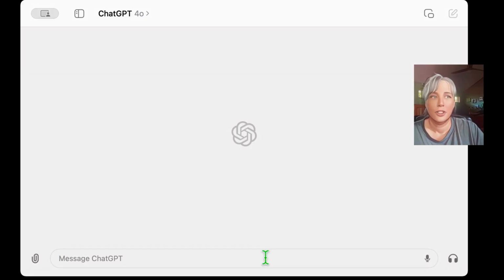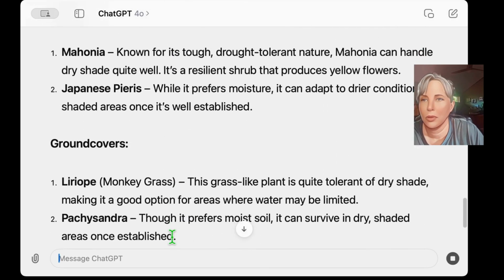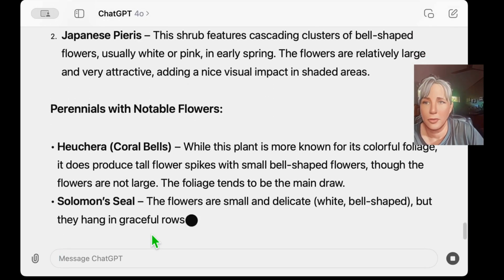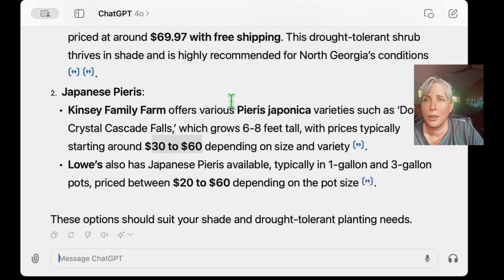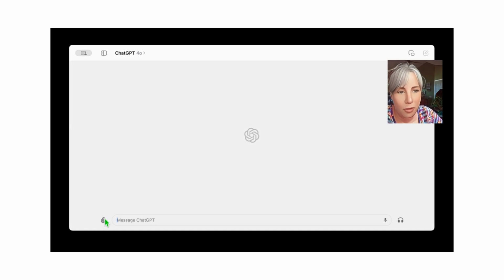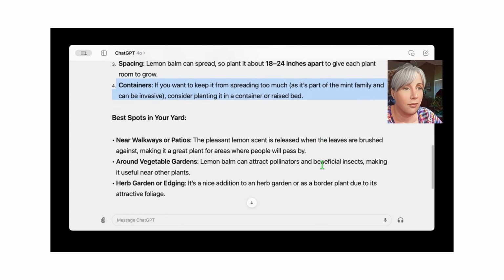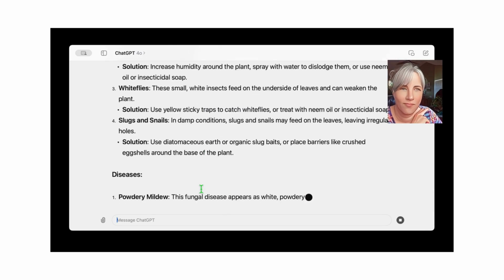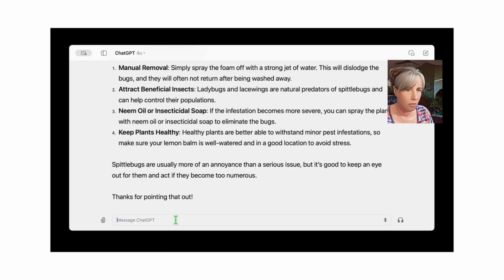AI & Your Garden: How ChatGPT Can Help Grow Your Green Thumb 🌱🤖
Ever wondered how AI can help you with your garden? Whether you’re a seasoned plant lover or just starting out, let me show you how I use ChatGPT daily to make smarter decisions for my plants! From choosing the right companion plants to natural pest control solutions, AI is like having a gardening assistant by your side. In this video, I’ll demonstrate the surprising ways AI helps keep my garden healthy and thriving. 🌿🌸 AIgardening EverydayAI PlantLovers”